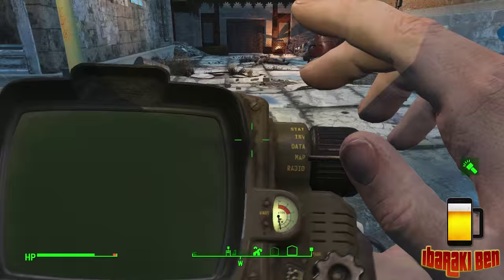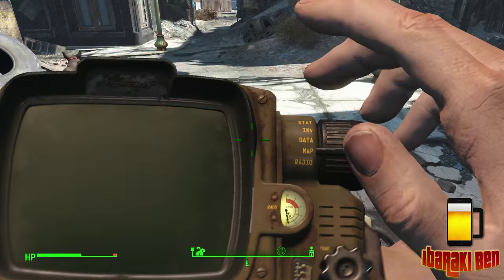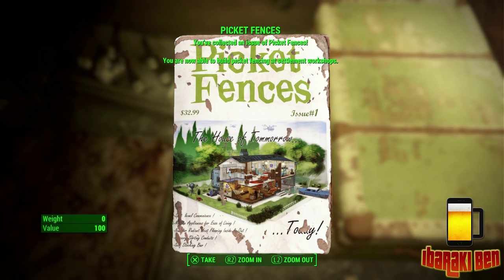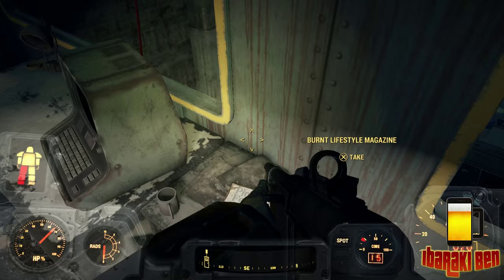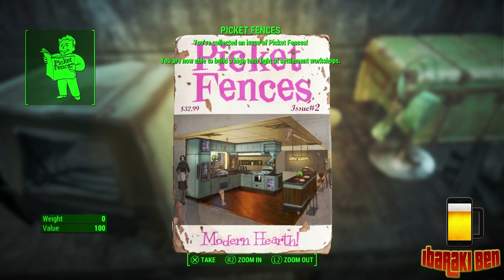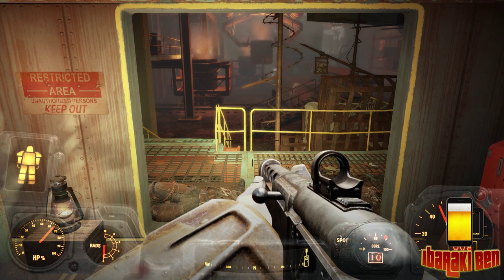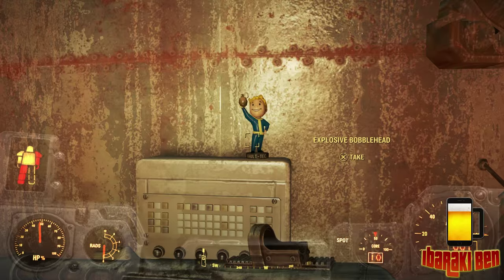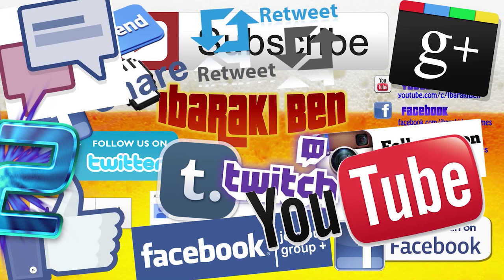Fallout 4 Guide - Complete Picket Fences Magazine Locations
Where to find ALL the picket fences magazines to build; potted plants, statues, white picket fences, high tech lights & patio furniture in this simple and short video.

Please note that I did not hunt them in order of magazine but more based on difficulty.

I am here to have a good time and share my passion for making videos.